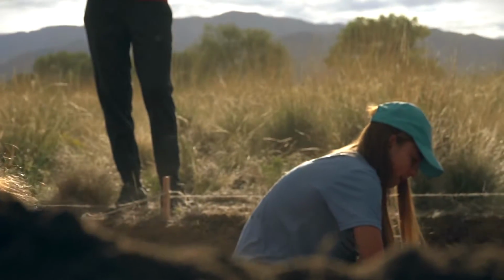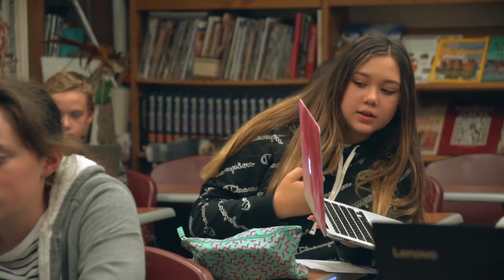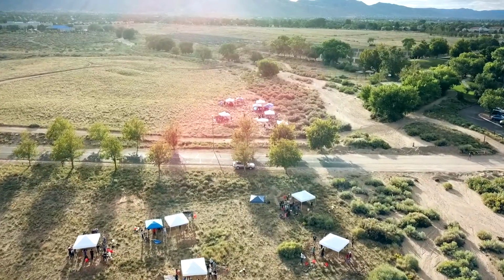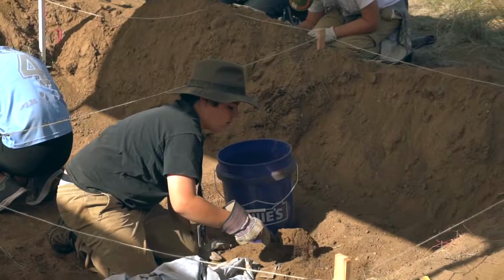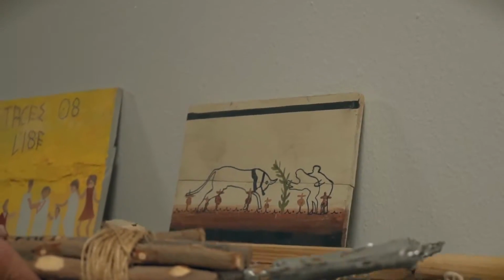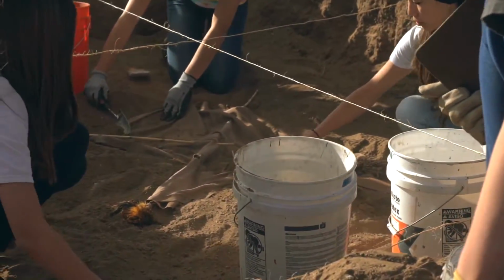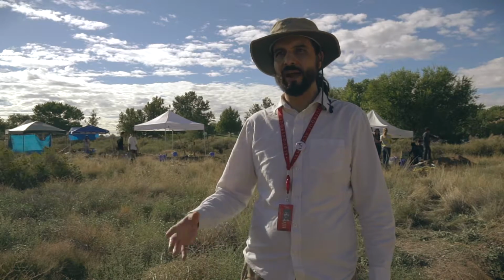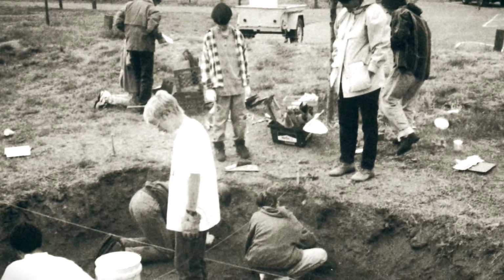The 8th Grade Dig at Albuquerque Academy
Each eighth-grade history class researched an ancient civilization, made artifacts from the culture, and then broke and buried them in a pit. Using proper archaeological technique, students from a different history class unearthed, measured, and recorded the artifacts. Students will then reconstruct them and try to identify the civilization from which they came.